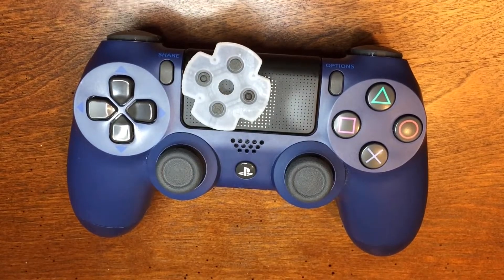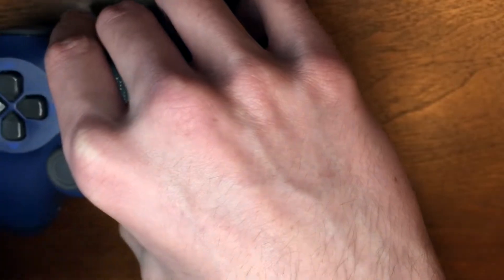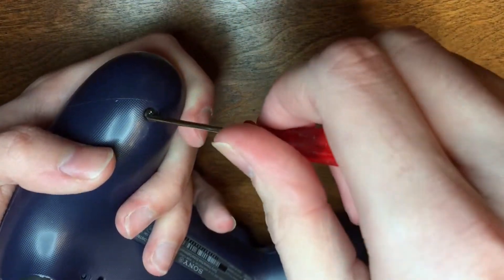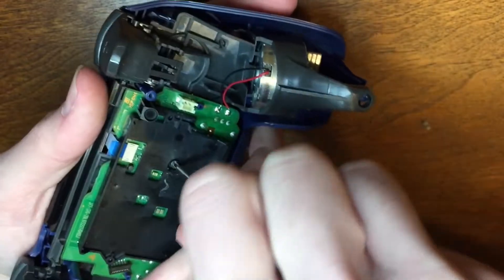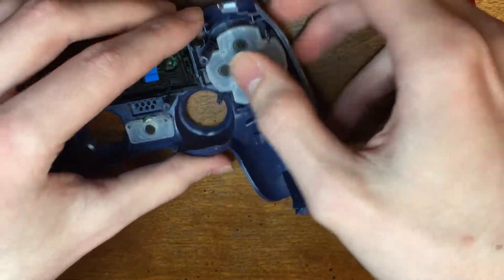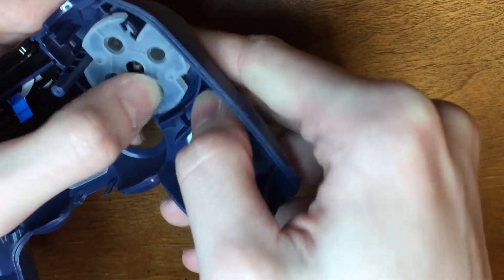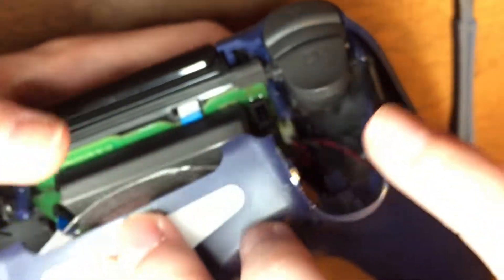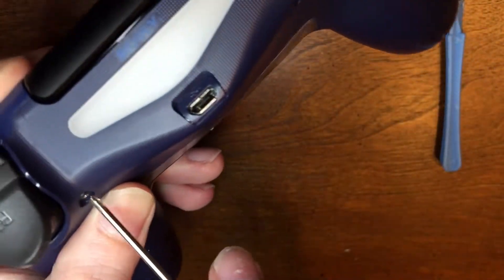WHAT DRAGON BALL FIGHTERZ DOES TO YOUR CONTROLLER! | CUH-ZCT2U | D-Pad Repair | Guide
Fun controller dissasembly to replace my worn out D-Pad! Not really meant to be a guide but it could definitely be used as one for simple button or d-pad replacement.